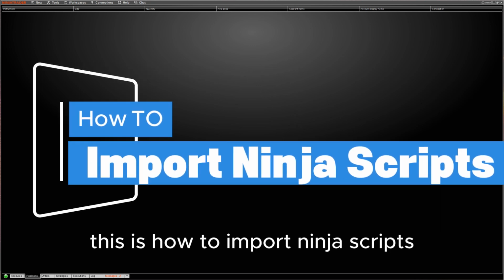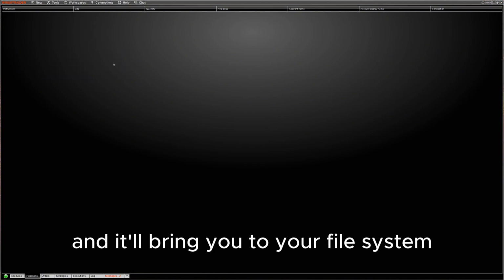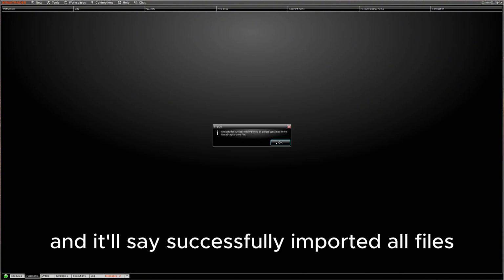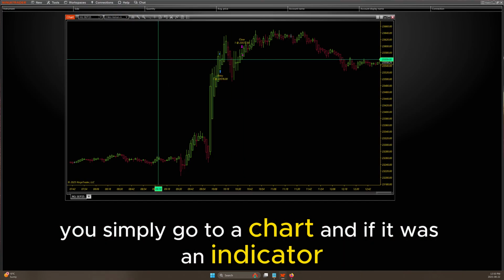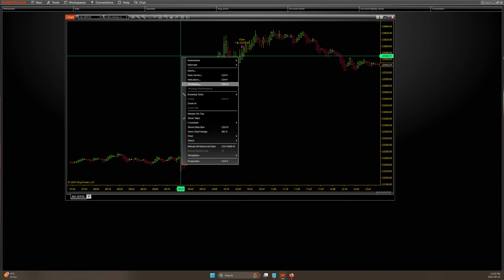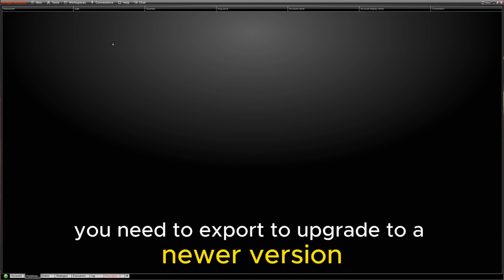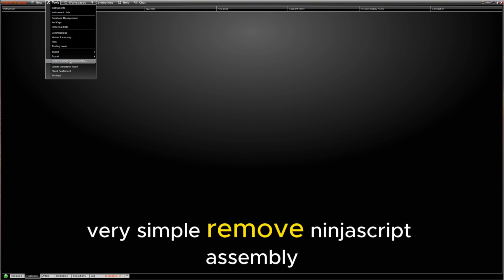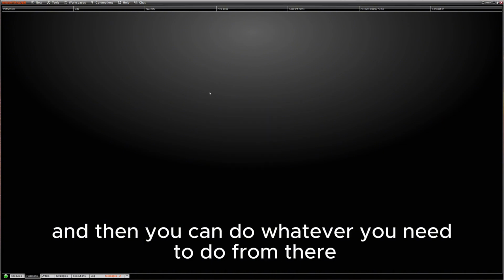HOW TO Import NinjaScript Add-On By Gammaxtrading.com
How to import a NinjaScript Add-On well NinjaTrader may seem daunting at first glance but I will take you through some of the basic setups, uses and functions of NinjaTrader starting with getting custom indicators installed into your platform..